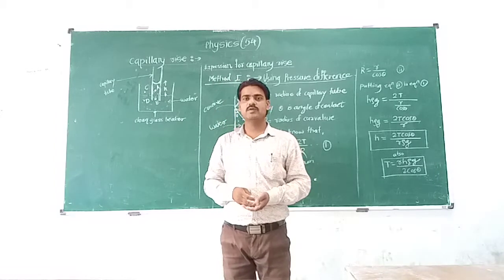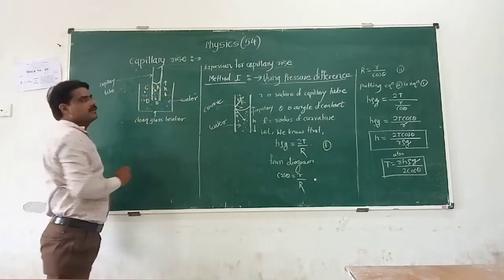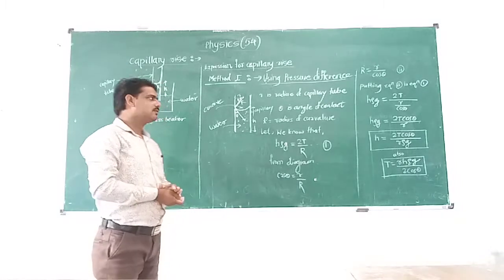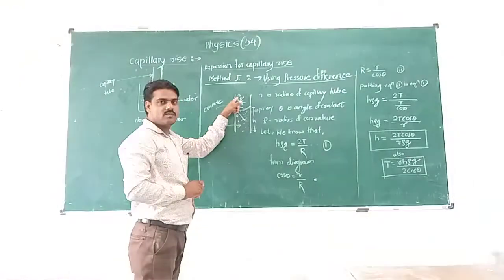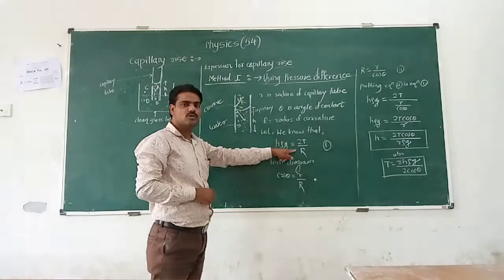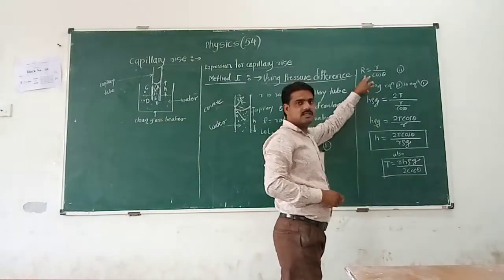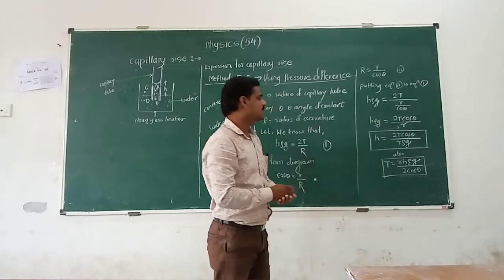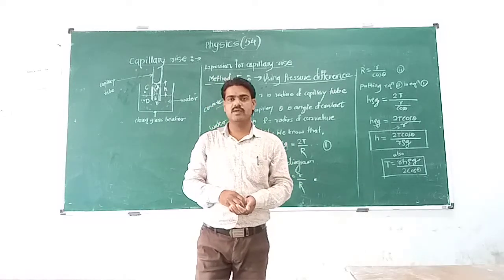Physics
Expression for capillary rise method